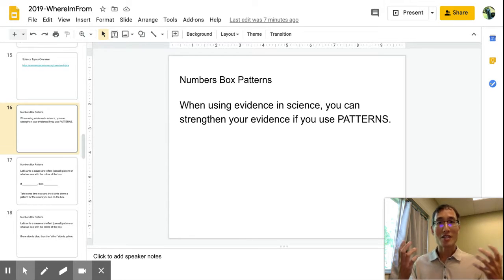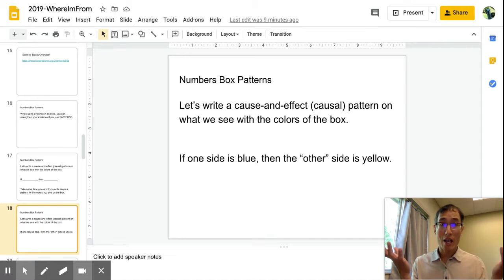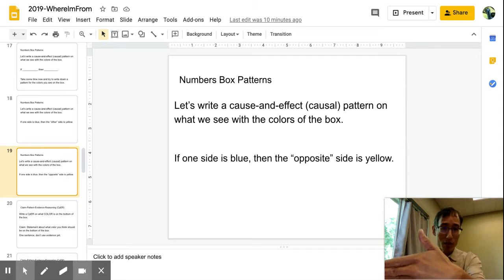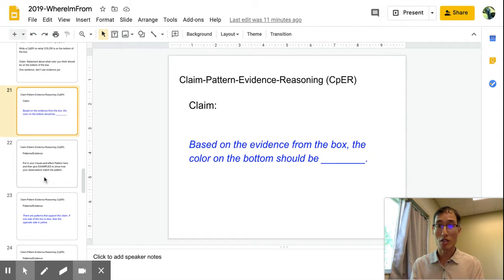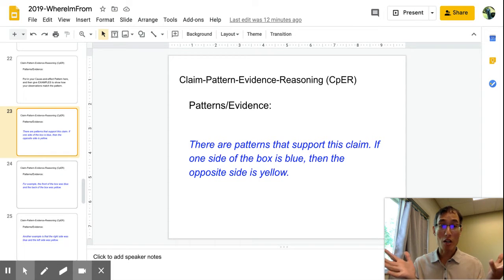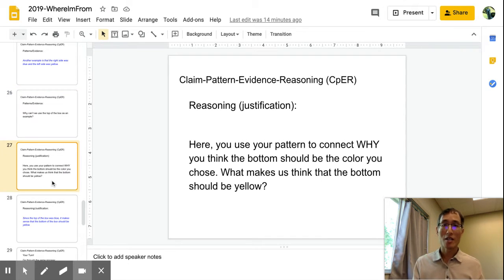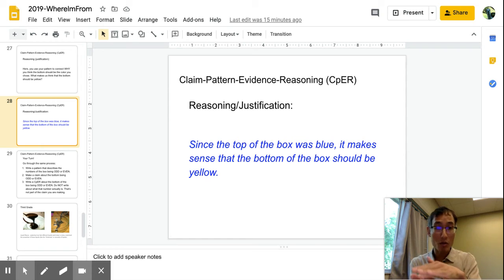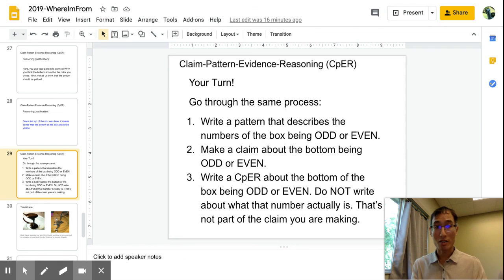Writing a CpER on the Number Cube - Colors on the bottom